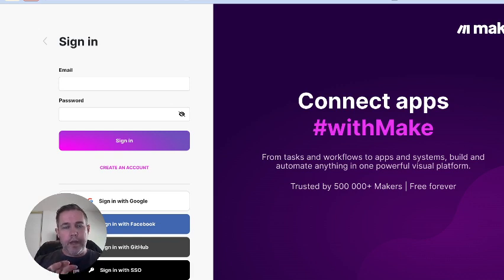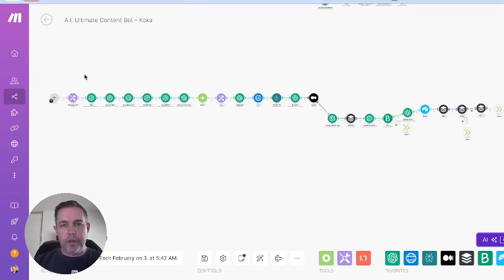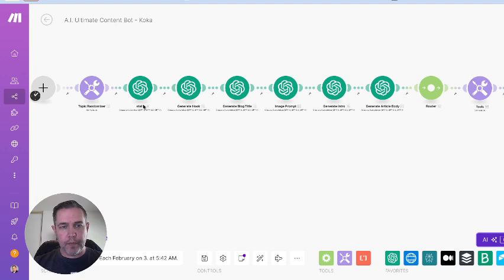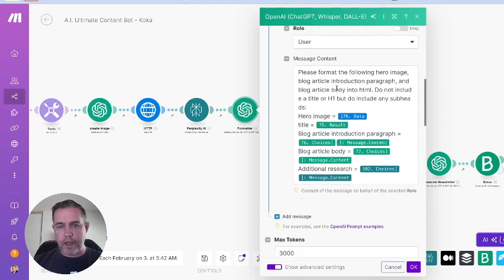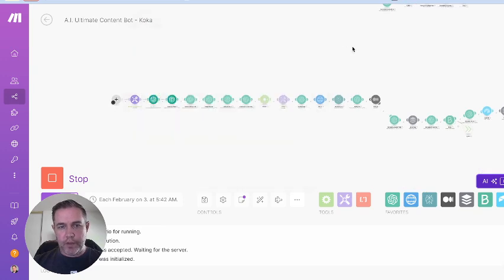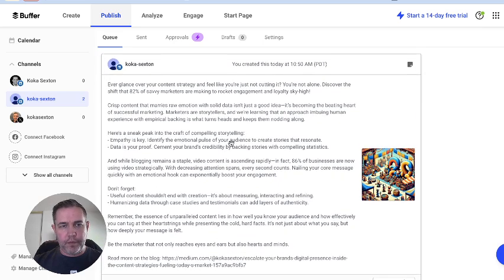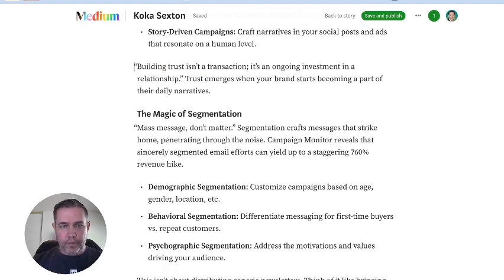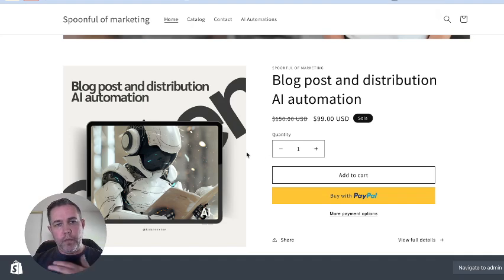Automated content creation for marketing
AI-Powered Blog Content Distribution
This AI-powered automation will automatically create and distribute your blog post across multiple platforms.

It can summarize the post, create a LinkedIn post, write a tweet, republish on Medium with a new title, write a newsletter, and share on Facebook.

Save time and reach a wider audience with this blog content distribution bot. This product offers powerful AI automation that can expand the reach of your blog content by creating and sharing it across various platforms.

This allows you to save time while effectively reaching a larger and more diverse audience.

What It Does:
Generates Topic Ideas: Utilizes AI tools like ChatGPT, Whisper, and DALL·E to brainstorm and refine engaging blog post topics.

Creates Engaging Titles: Automatically generates compelling and SEO-friendly blog titles.

Writes the Content: Produces well-structured blog articles, including the introduction and main body, with high-quality AI-generated content.

Customizes and Enhances: Applies additional AI tools to further refine and polish the content, ensuring it meets your standards.

Generates Visual Content: Creates relevant and eye-catching images to accompany your blog posts, leveraging advanced AI image generation tools.

Formats and Prepares for Publication: Formats the content for publication on Medium, ensuring it adheres to your desired structure and style.

Automates Social Media Promotion: Generates and schedules promotional posts for LinkedIn and Twitter using Buffer, driving traffic to your blog post.

Distributes via Newsletter: Crafts and sends out a newsletter through Bravo, informing your subscribers about the new blog post.

Streamlines the Entire Process: From idea generation to final publication and promotion, this automation blueprint saves you time and effort, allowing you to focus on other strategic tasks.

Key Features:
Fully Automated Workflow: End-to-end automation from topic ideation to content promotion.

AI-Driven Content Creation: Leverages state-of-the-art AI tools for generating high-quality written and visual content.

Cross-Platform Integration: Seamless integration with Medium, LinkedIn, Twitter, and Bravo for comprehensive content distribution.

Efficient Social Media Scheduling: Uses Buffer to ensure your promotional posts are published at optimal times for maximum engagement.

Benefits:
Time-Saving: Reduces the time spent on content creation and distribution by automating repetitive tasks.

Consistent Quality: Ensures high-quality, engaging content consistently.
Increased Reach and Engagement: Boosts your online presence and audience engagement through strategic content promotion.

Scalable Solution: Easily scalable to fit the needs of growing businesses and expanding content strategies.

By leveraging the AI Ultimate Content Bot v2, you can focus on crafting strategic content while the automation handles the heavy lifting, ensuring your audience stays engaged with fresh, high-quality content regularly